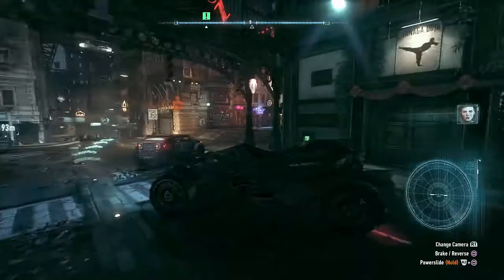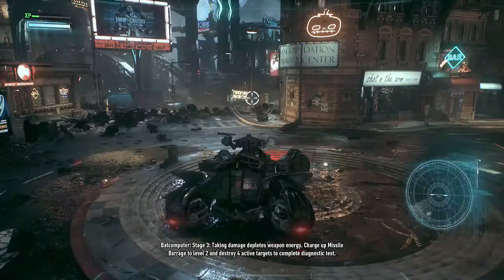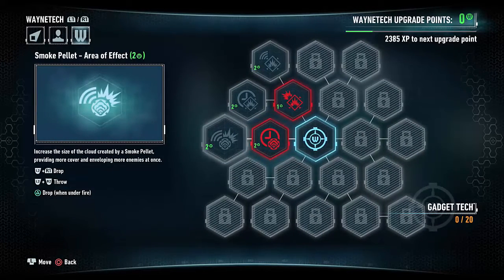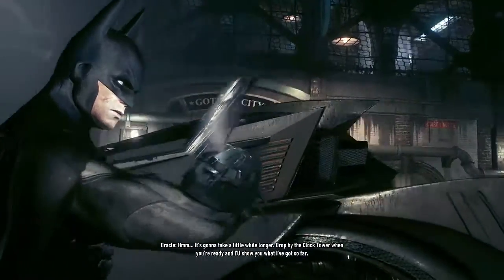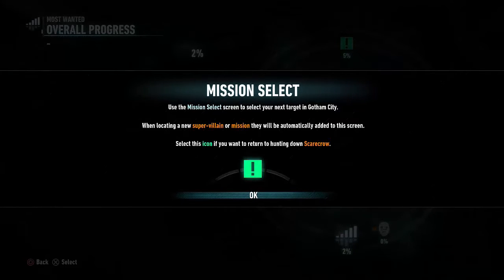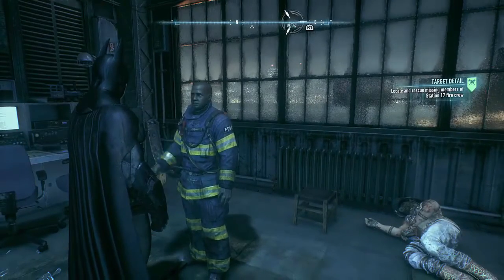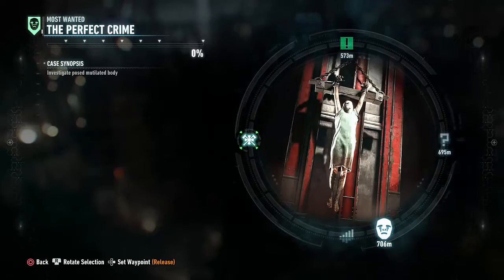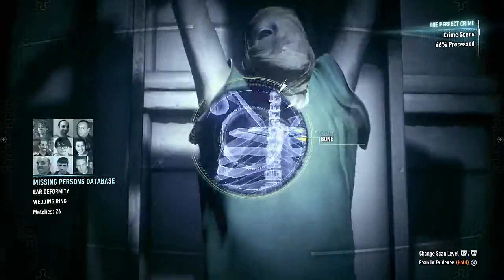Batman Arkham Knight Playthrough Part 2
What is up everybody we are back with part 2 of Bromocracys playthrough of Batman Arkham Knight!!!